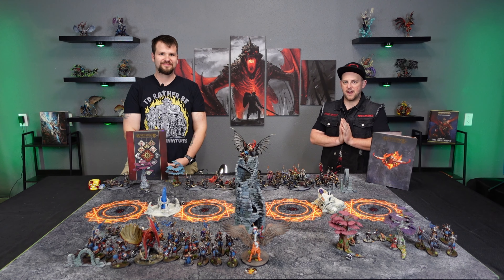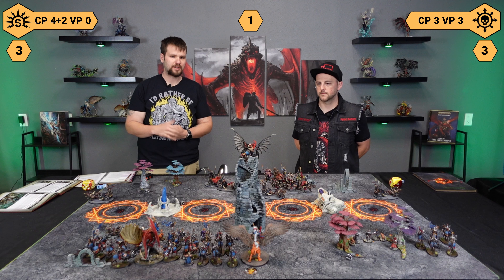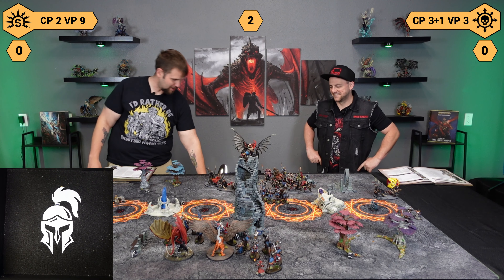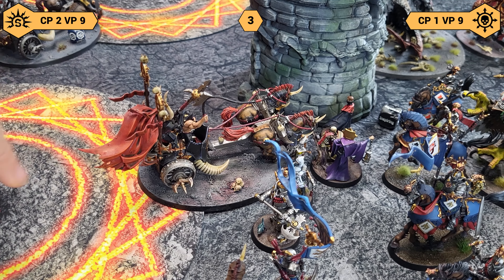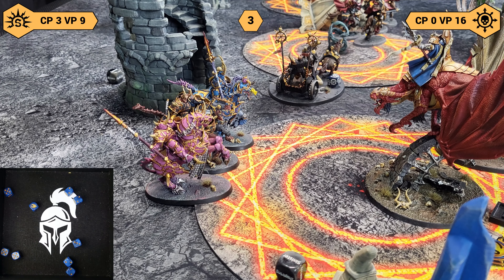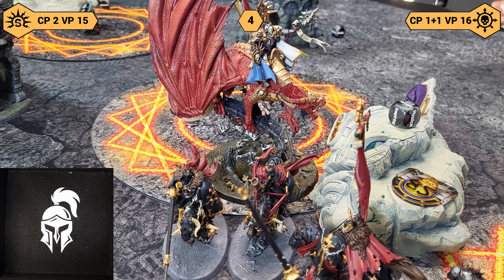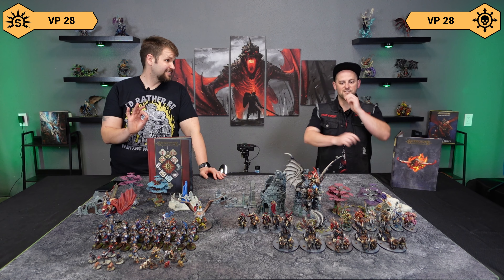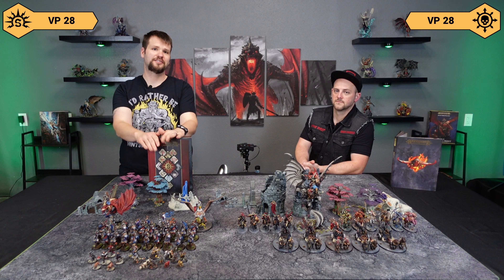Age of Sigmar Battle Report: LAST 3rd Edition Battle! Archaon the Everchosen vs Cities of Sigmar!!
Score Amazing Battle Mats/Spell and Effect Markers and get DOUBLE the Discount

Thank you INTO THE AM for our Everyday Elevated Apparel!